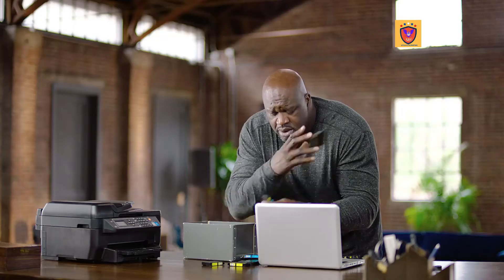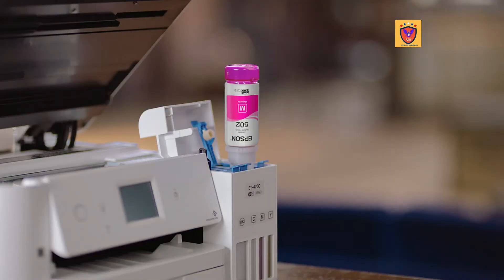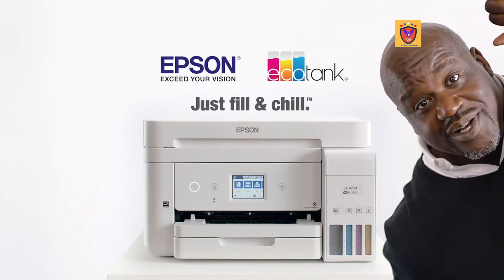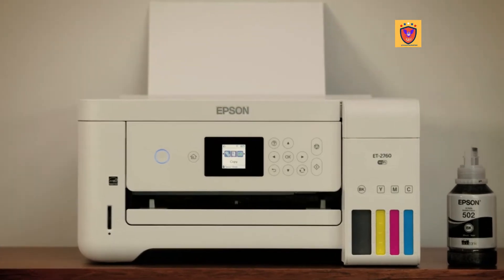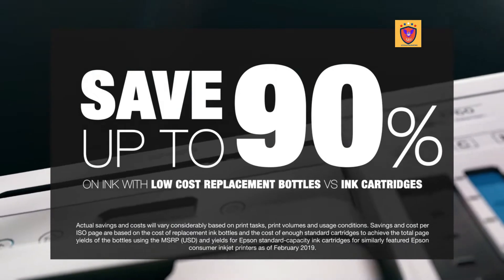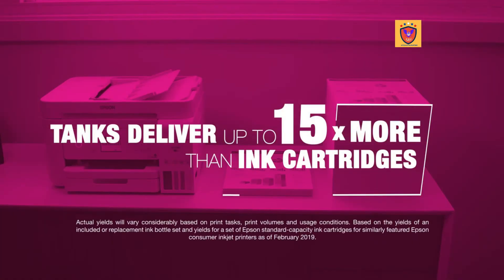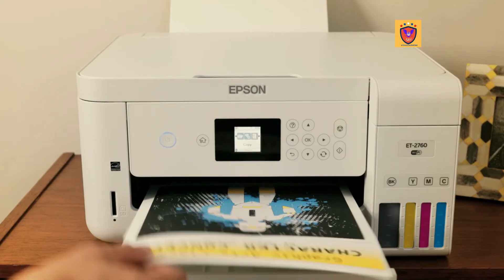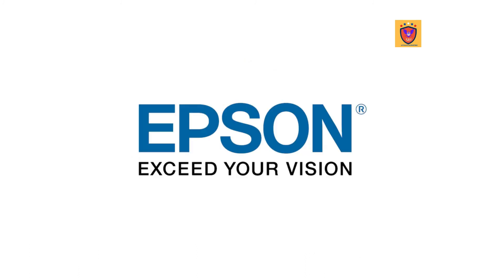Epson Printer latest 2020 || Epson printer new models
TO BUY PLEASE CLICK ON A LINK!

1.  Epson EcoTank ET-4760 Wireless Color All-in-One Cartridge-Free Supertank Printer with Scanner, Copier, Fax, ADF and Ethernet - White

2.  Epson EcoTank ET-2760 Wireless Color All-in-One Cartridge-Free Supertank Printer with Scanner and Copier

3.  Epson WorkForce ET-4750 EcoTank Wireless Color All-in-One Supertank Printer with Scanner, Copier, Fax and Ethernet

4.  Epson WorkForce ET-3750 EcoTank Wireless Color All-in-One Supertank Printer with Scanner, Copier and Ethernet

5.  Epson Expression Premium ET-7700 EcoTank Wireless 5-Color All-in-One Supertank Printer with Scanner, Copier and Ethernet

6.  Epson ET-16500 EcoTank Wireless Wide format Color All-in-One Supertank Printer, Scanner, Fax & Ethernet

7.  Epson Expression ET-2650 EcoTank Wireless Color All-in-One Small Business Supertank Printer with Scanner and Copier

8.  Epson EcoTank Pro ET-5800 Wireless Color All-in-One Supertank Printer with Scanner, Copier, Fax and Ethernet

9.  Epson Workforce Pro WF-3720 Wireless All-in-One Color Inkjet Printer, Copier, Scanner with Wi-Fi Direct, Amazon Dash Replenishment Enabled

10.  Epson Workforce WF-2860 All-in-One Wireless Color Printer with Scanner, Copier, Fax, Ethernet, Wi-Fi Direct and NFC, Amazon Dash Replenishment Enabled

11.  Epson EcoTank Pro ET-5850 Wireless Color All-in-One Supertank Printer with Scanner, Copier, Fax and Ethernet

12.  Epson Expression Home XP-440 Wireless Color Photo Printer with Scanner and Copier, Amazon Dash Replenishment Enabled

13.  Epson Expression Premium XP-7100 Wireless Color Photo Printer with ADF, Scanner and Copier, Black

14.  Epson Workforce Pro WF-3730 All-in-One Wireless Color Printer with Copier, Scanner, Fax and Wi-Fi Direct

15.  Epson Expression ET-2750 EcoTank Wireless Color All-in-One Supertank Printer with Scanner and Copier

16.  Epson Expression Home XP-430 Wireless Color Photo Printer with Scanner and Copier, Amazon Dash Replenishment Enabled

17.  Epson Expression Premium ET-7750 EcoTank Wireless Wide-format 5-Color All-in-One Supertank Printer with Scanner, Copier and Ethernet

18.  Epson EcoTank ET-2720 Wireless Color All-in-One Supertank Printer with Scanner and Copier - Black

19.  Epson Expression Home XP-440 Wireless Color Photo Printer with Scanner and Copier, Amazon Dash Replenishment Enabled

20.  Epson Workforce Pro WF-3720 Wireless All-in-One Color Inkjet Printer, Copier, Scanner with Wi-Fi Direct, Amazon Dash Replenishment Enabled

The Workforce ET 4750 Eco Tank all in one, powered by Precision Core, offers revolutionary cartridge free printing with easy to fill, supersized ink tanks. It includes up to 2 years of ink in the box (1). That's an incredible amount of ink enough to print up to 11, 200 pages (2), and equivalent to about 30 ink cartridge sets (3). Plus, it features auto stop ink bottles with each color uniquely keyed for easy filling of each tank. And, you save up to 80 percent on ink with low cost replacement bottles (4). The ET 4750 also offers a high capacity 250 sheet paper tray, fax, 2. 4" color touchscreen, 30 sheet ADF, fast auto 2 sided printing, and convenient wired and wireless networking. 1. Based on average monthly print volumes of about 300 pages. . Equivalent cartridge sets estimate based on print yields of the included Black and color ink bottles as compared to Epson standard capacity ink cartridge sets for similarly featured cartridge printers as of March 2017. . ET 2500/2550/2600/2650/2700/2750/3600/3700/3750/4500/4550/4750/16500 included ink bottle yields based on the ISO/IEC 24712 pattern with Epson's methodology. ET 7700/7750 included ink bottle photo yields are significantly lower and are based on the ISO/IEC 29103 pattern with Epson's methodology. WF R4640 included ink pack yields are estimated based on ISO/IEC 24711 test in Default Mode printing continuously. . 9. Based on average monthly document print volumes of about 150 pages (ET 2500, ET 2550, ET 2600, ET 2650, ET 2700, ET 2750, ET 4500), 300 pages (ET 3600, ET 3700, ET 3750, ET 4550, ET 4750, ET 7700, ET 7750, ET 16500), and 800 pages (WF R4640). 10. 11. Smart Way is an innovative partnership of the U. S. Environmental Protection Agency that reduces greenhouse gases and other air pollutants and improves fuel efficiency.